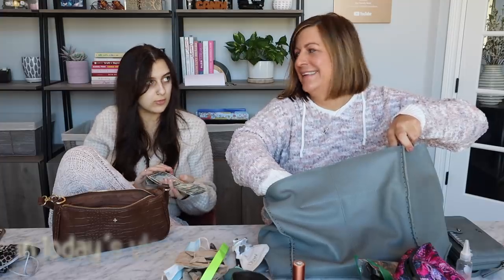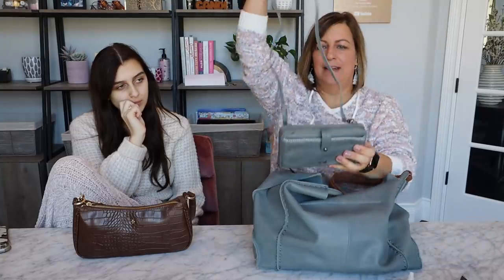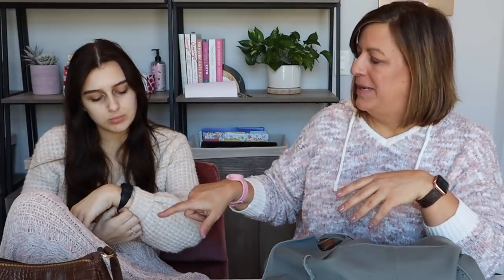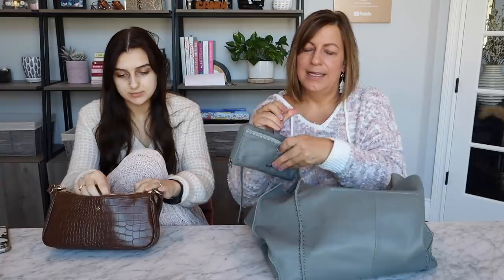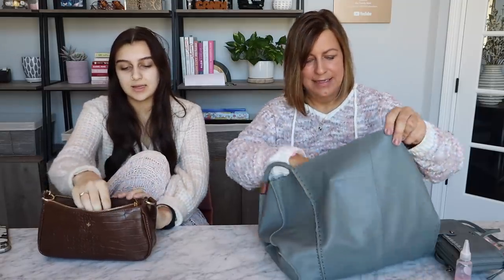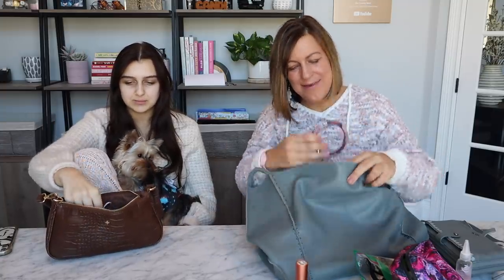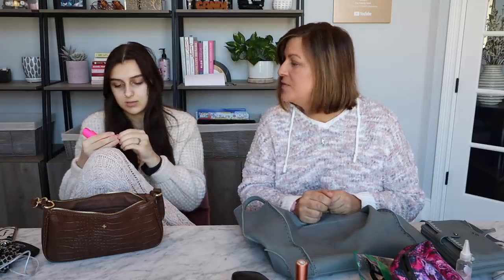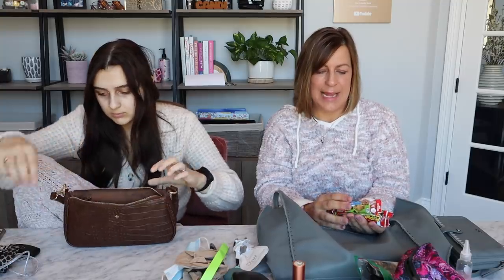WHAT'S IN MY PURSE? Mother & Daughter Edition!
☆  KEN & CANDI’S WEIGHT LOSS LINKS  ☆